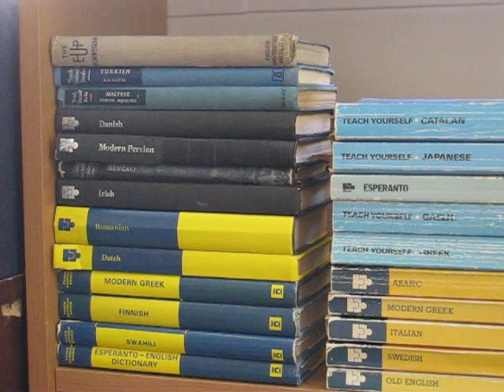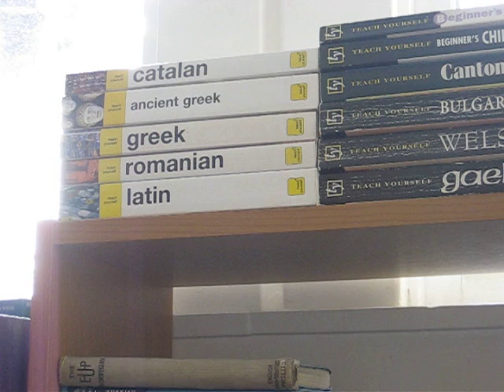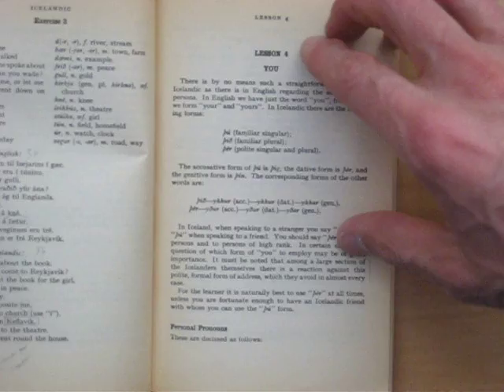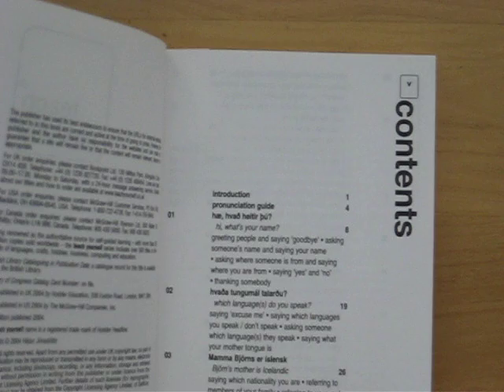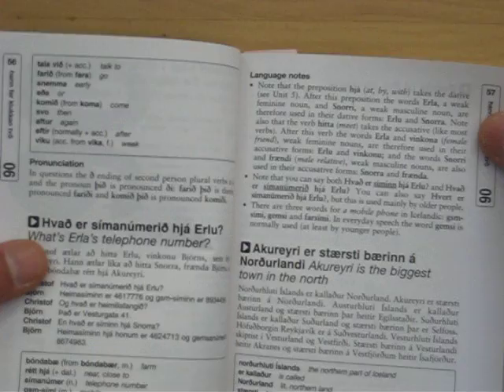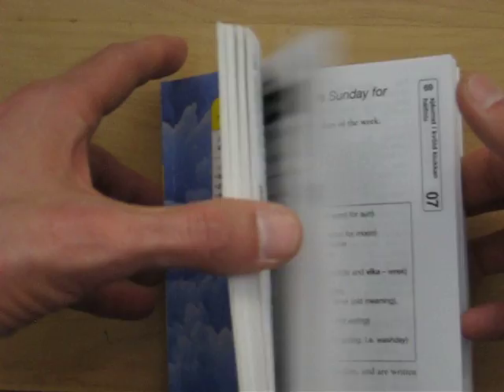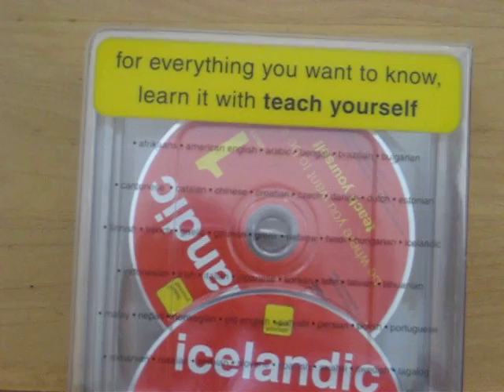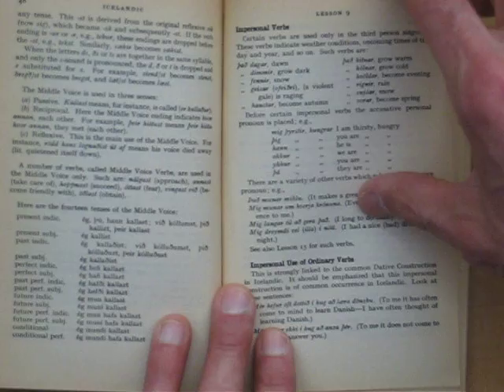TYS: Foreign Language Learning Series Reviews